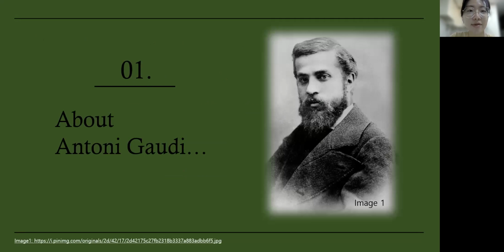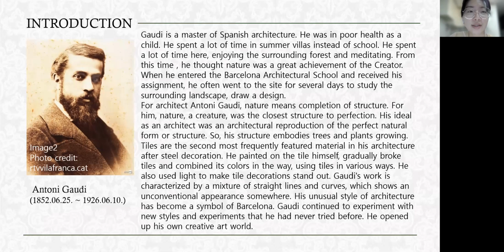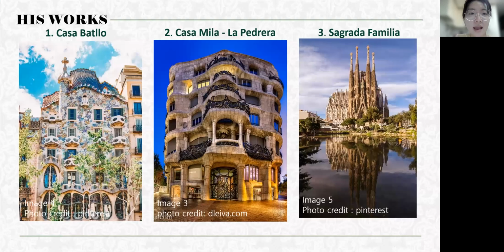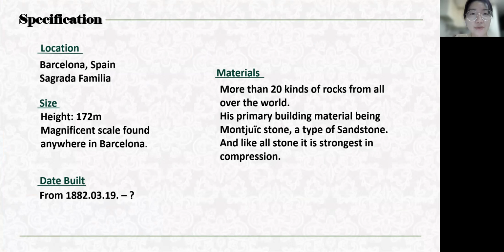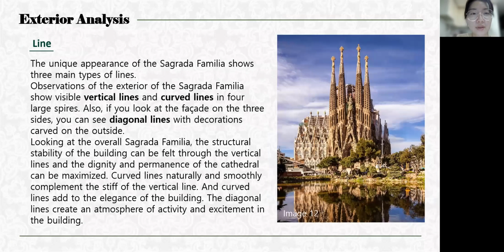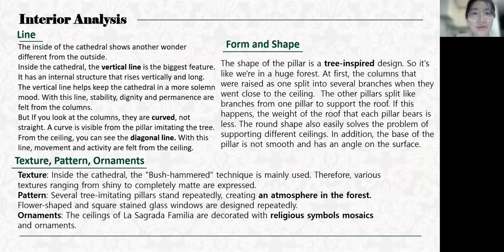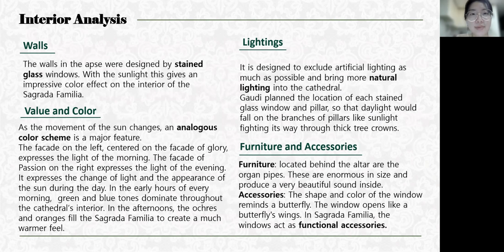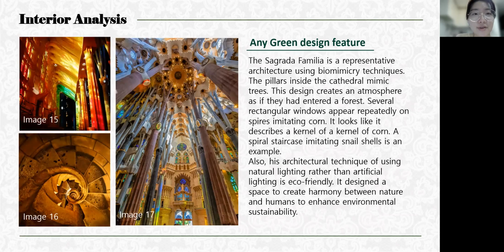연세대학교 공간보기공간풀기_ midterm project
연세대학교 실내건축학과 1학년 임채린
공간보기공간풀기 midterm project 입니다!